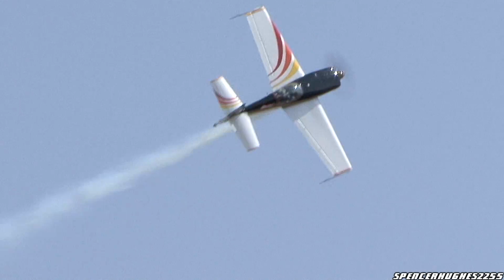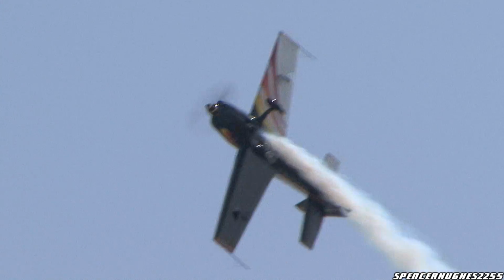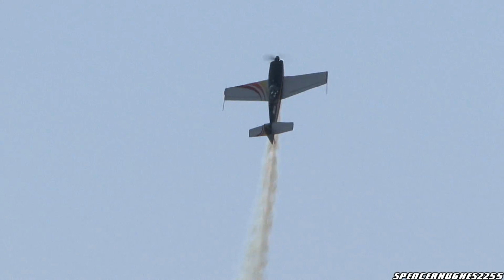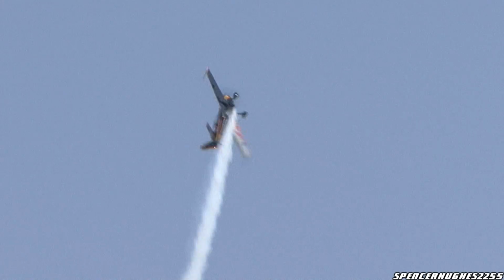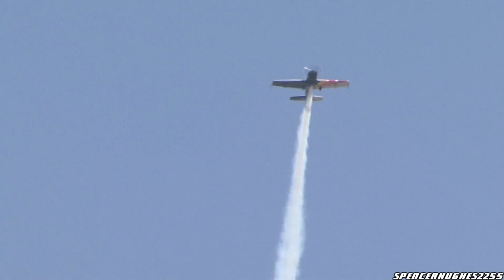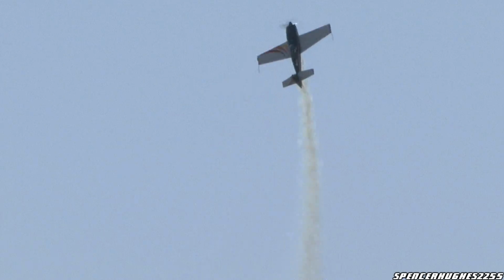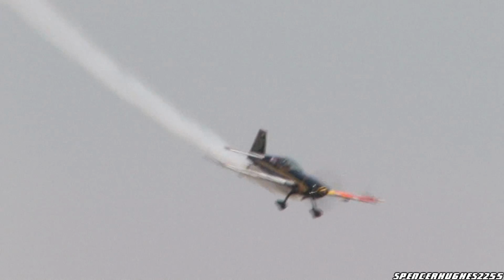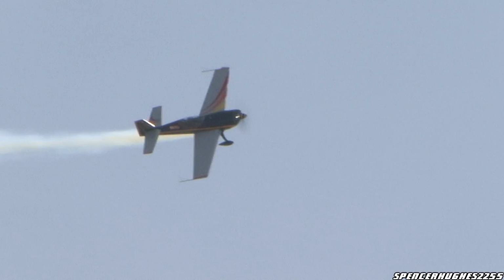2011 California Capital Air Show - Patty Wagstaff Aerobatics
California Capital Air Show
Rancho Cordova, Ca (Sacramento)

In this video: Patty Wagstaff flies an aerobatic demonstration on her 60th birthday. Patty is making her way slowly to perform at more air shows on the west coast.